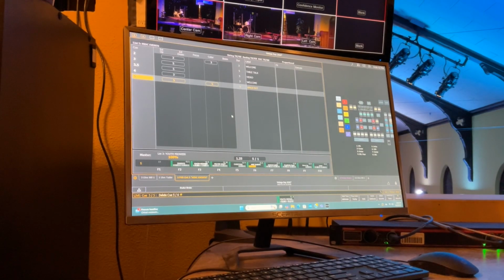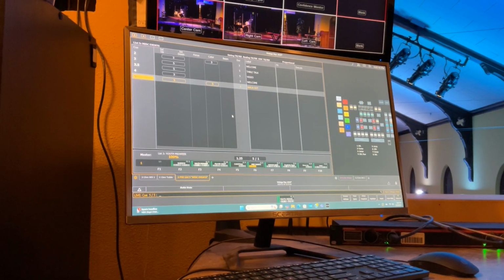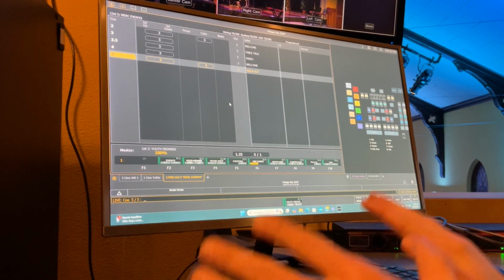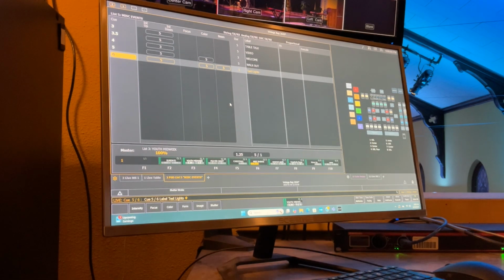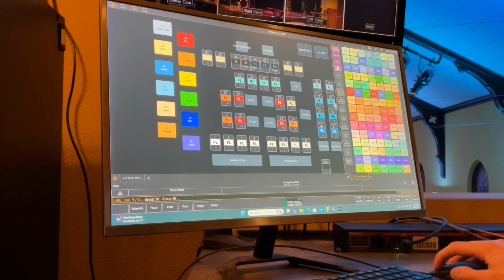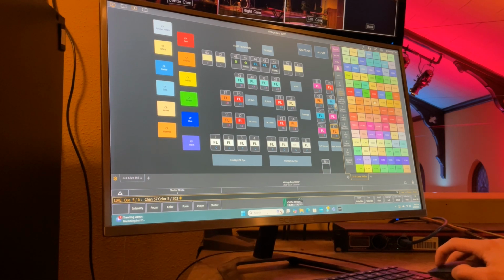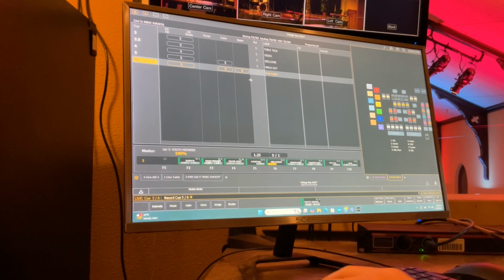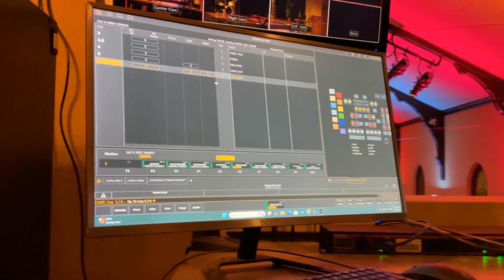How to Add/Delete Lighting Cues